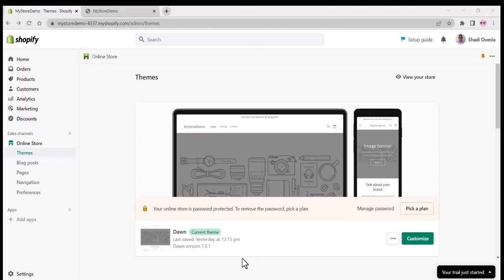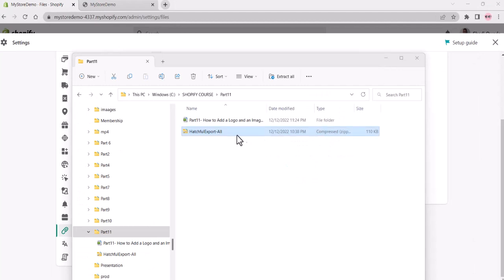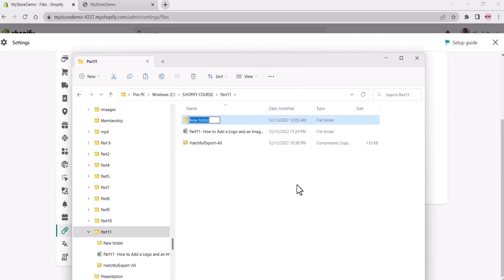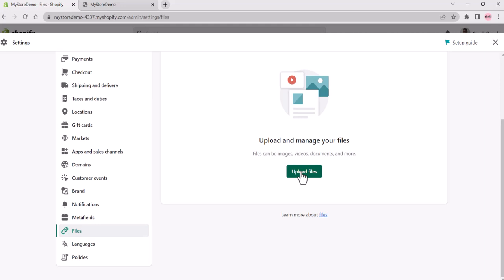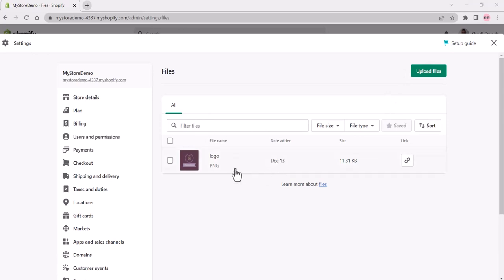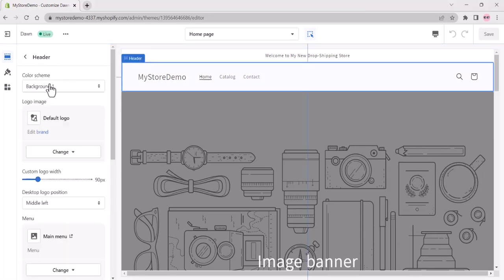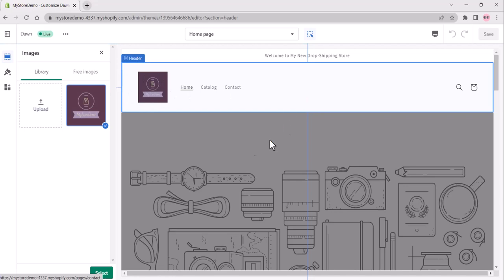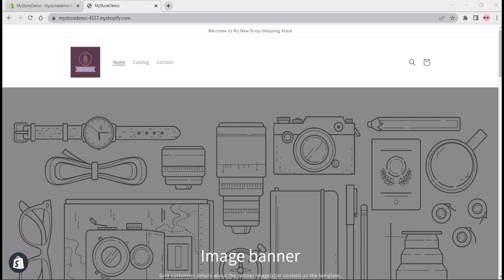Part11- How to Add a Logo to your Shopify Store